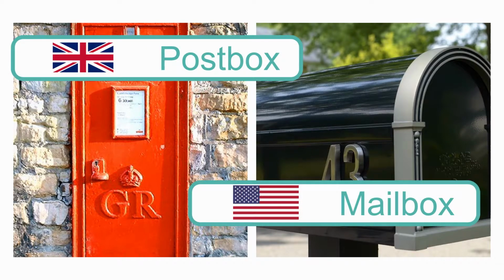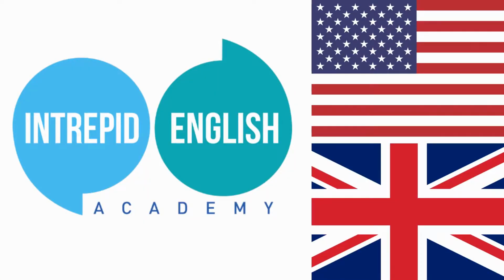10 differences between American and British English you probably didn't know!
Join us for a competition between two of our English teachers as Tom (UK) tries to find Britishisms that Maddox (USA) doesn't know, and then vice versa.

We might be experts on language, but we aren't necessarily experts on history! Find out more about what we discussed here: